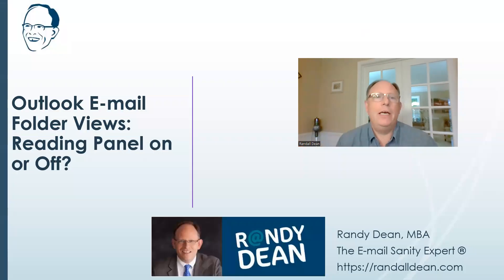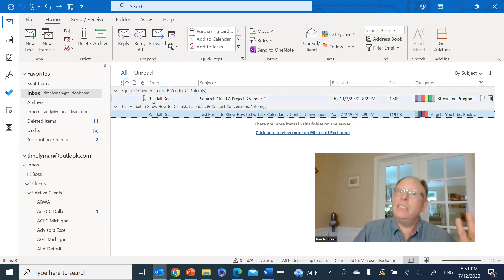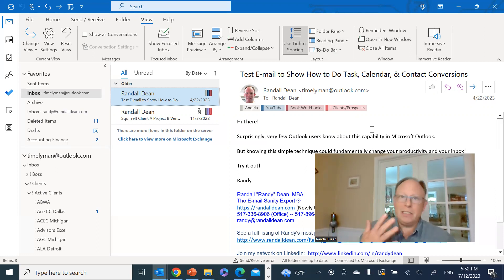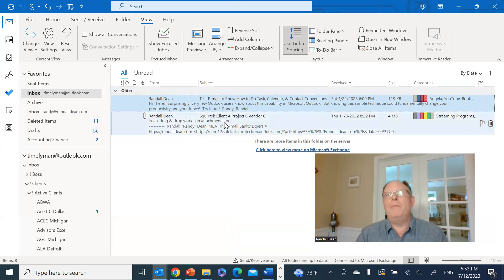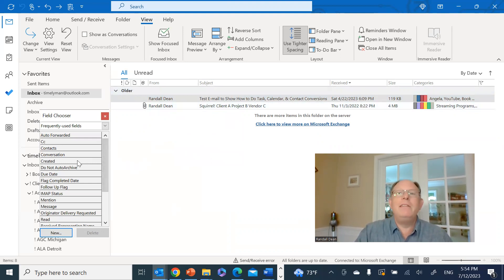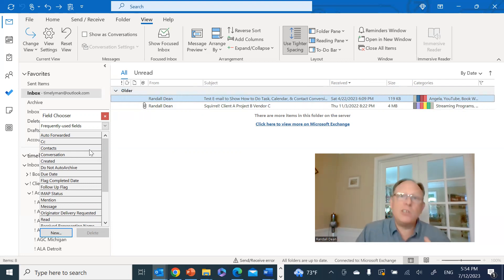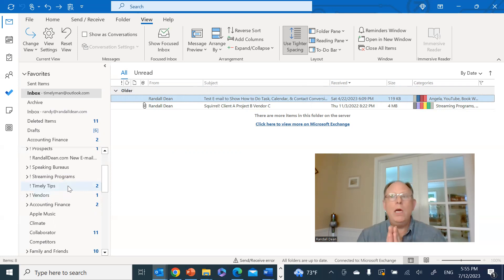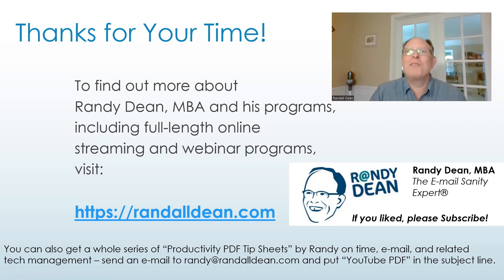Outlook Email: Should You have the Reading Pane On or Off? Customize your e-mail screens and folders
I often get asked in my live Taming the E-mail Beast conference programs and company workshops, "Randy, why don't you have the reading panel open in your Outlook inbox?" I actually have a very specific reason -- I like to see the columns so I can more easily search and sort for the e-mails that I want to find.  I do this in both my inbox and my sent folder, but I do leave the Reading Pane open in my subfolders so I can see that preview of the message, as well as reply, forward, etc.

I also cover how to show a few lines of the e-mail (even with the columns showing!) by using the Message Preview option in the Views tab in Outlook, and also how to access the Field Chooser to customize my column headers in Outlook so I can see exactly what I want to see.  This is a pretty feature-loaded and technical 6-minute video, so I might recommend you watch it with your hand on the "Pause" button so you can play around with these different views/options and turn your Outlook screen into exactly what you want it to be to help with your productivity and organization.  Good luck!

Keywords for Channel:
Microsoft
Office
Office365
Training
Gmail
Google
Google Workspace
Google Suite
Video Tips
Outlook
Microsoft Outlook
Project Management
Online Courses
OneNote
OneDrive
Teams
Meeting Management
Meetings
Events
Event Management
Calendar
Tasks
Planning
Project Management
Task Management
People Management
Prioritization
Productivity
Efficiency